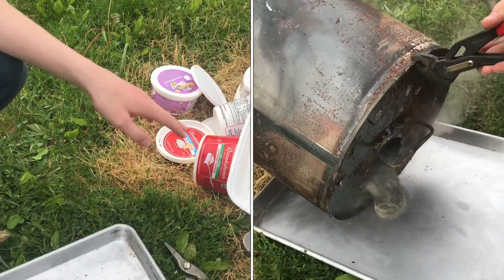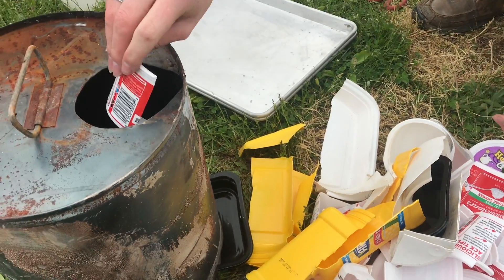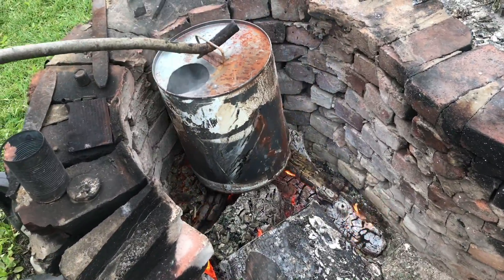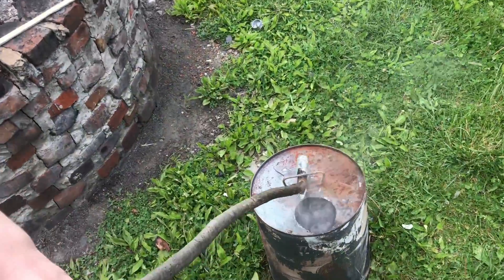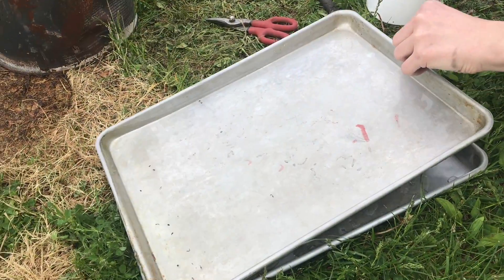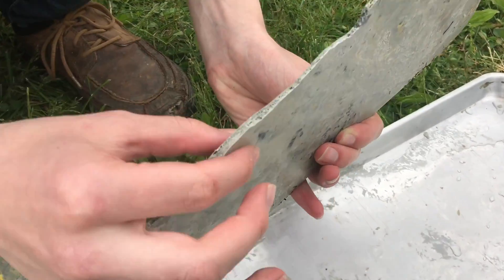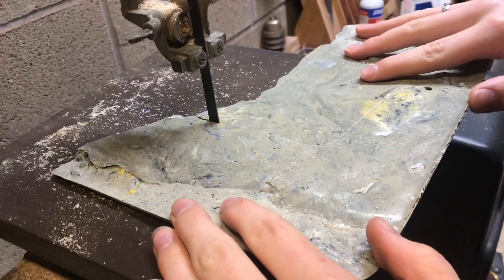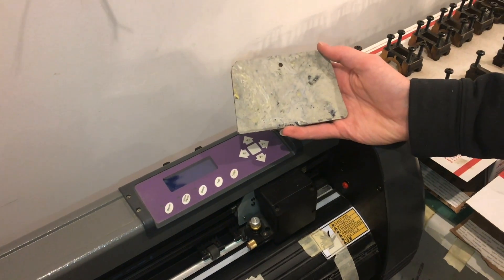RECYCLING “polypropylene” on an open fire (pp 5)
Poly propylene works pretty nice to recycle. If you’re looking on the bottom have a plastic part it’ll say number five on the recycling symbol. I like high density polyethylene the best but this stuff comes out pretty good and it’s very strong and flexible.It cuts nice sounds pretty good and it’s got some nice coloration. Do you want to make sure that the temperature doesn’t get too high. We moved it on and off the fire as we saw smoke